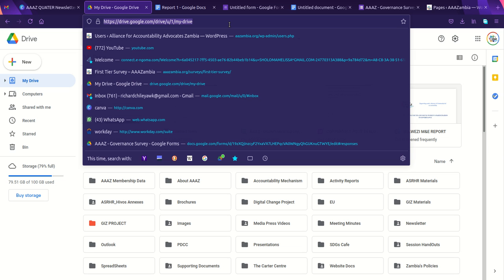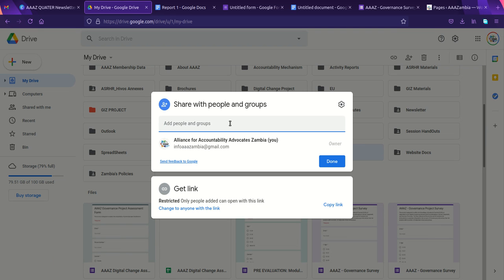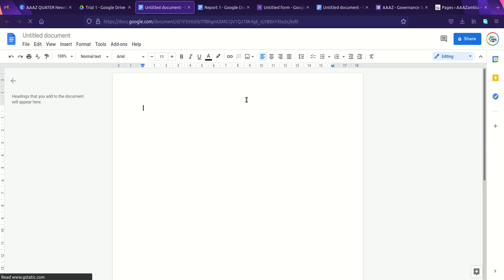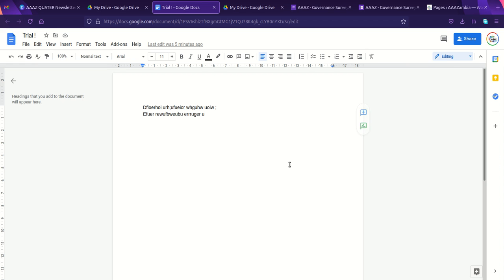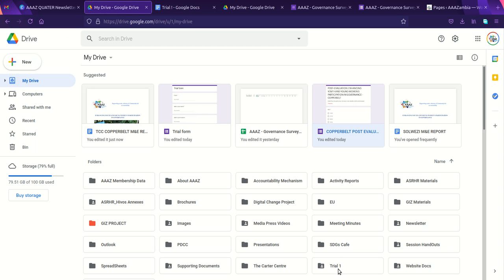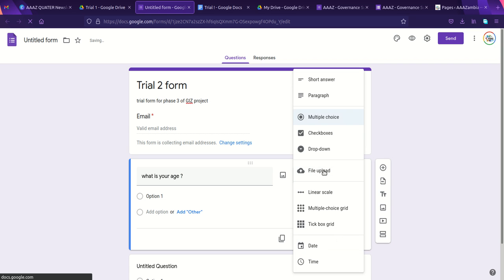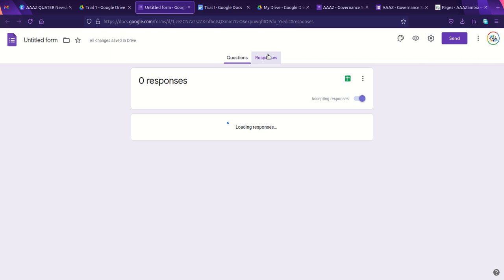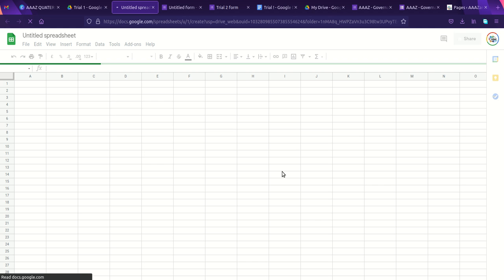How to Use Google Drive Project Tutorial